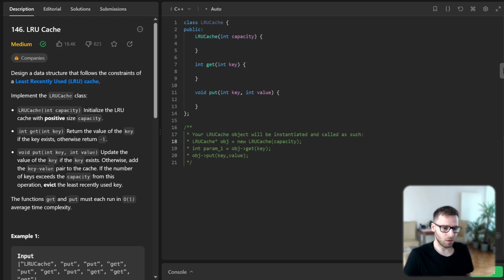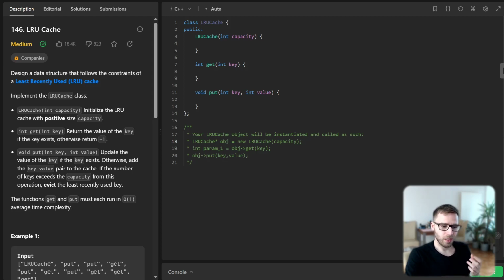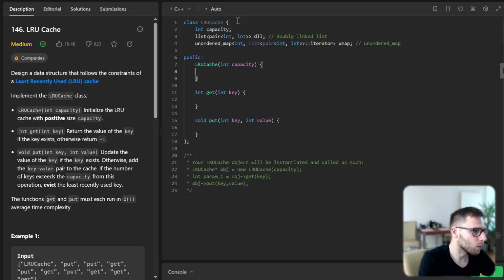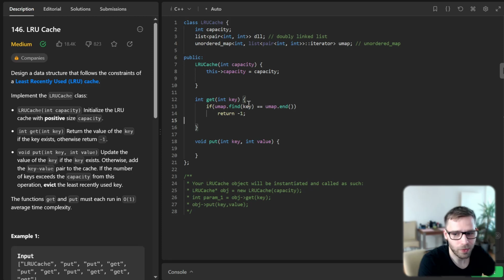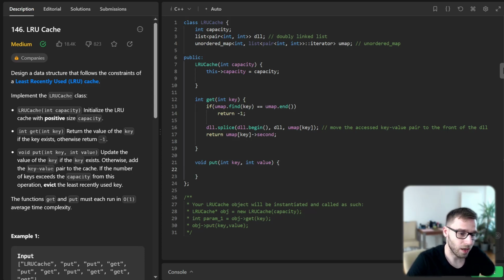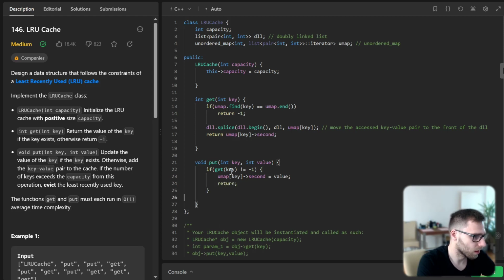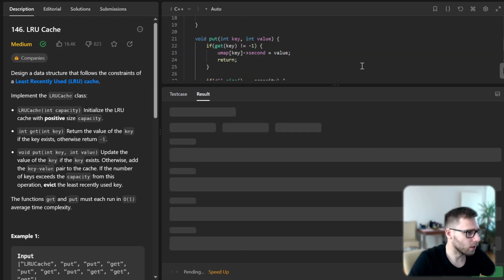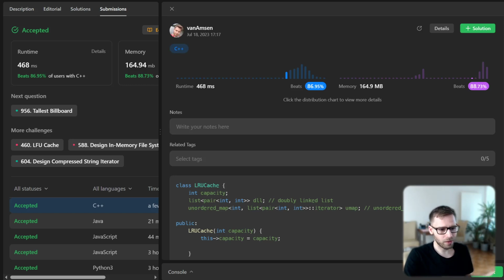Master LRU Cache with C++ | Efficient Coding with STL Library - 146. LRU Cache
Today, we're venturing into the world of C++ with an engaging tutorial on how to implement an efficient Least Recently Used (LRU) cache system. This is a fantastic exercise for those who want to deepen their understanding of C++ and its rich Standard Template Library (STL).

0:00 - Introduction
1:25 - Implementation
5:30 - Testing

In this 10-minute coding adventure, we'll unravel how to leverage STL's list and unordered_map to design our LRU Cache. We’ll be exploring the powerful splice function, understand how to keep track of keys and manage memory effectively, all while ensuring that we adhere to the complexity requirement of O(1) for get() and put() operations. It's all about efficiency and speed!

Whether you're preparing for a coding interview or just looking to enhance your C++ skills, this video is the perfect resource for you. Let’s dive into the world of C++ together!